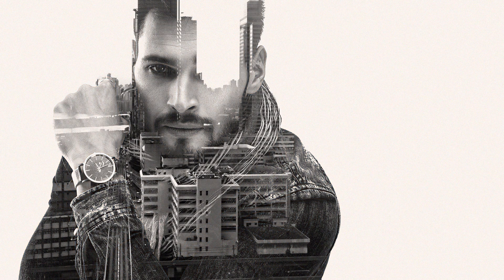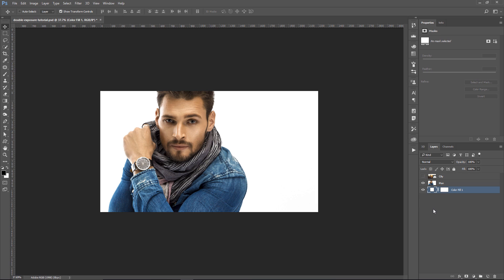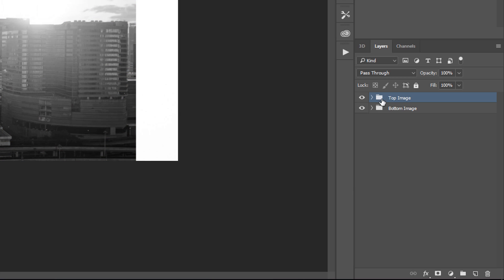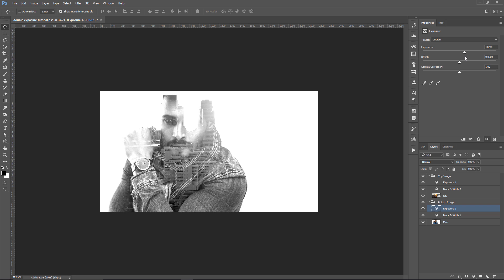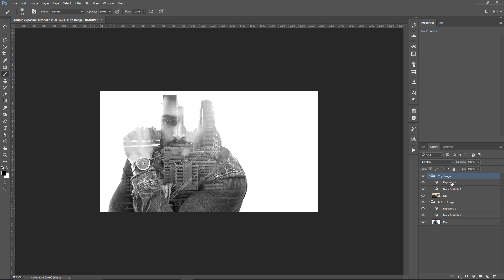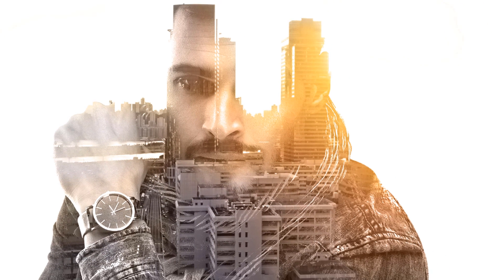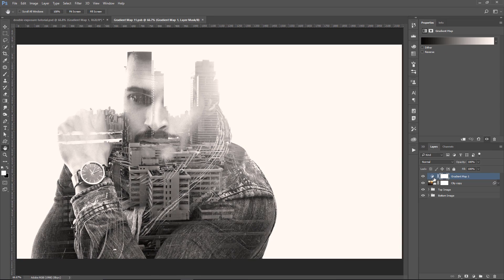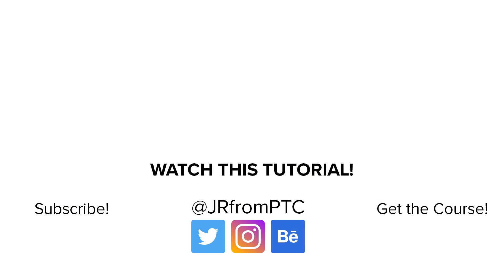DOUBLE EXPOSURE Effect Photoshop Tutorial - EASY Double Exposure in Photoshop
In this tutorial, you will learn to create the Double Exposure effect in Adobe Photoshop.

This effect is based on the real-world technique used by photographers where two photos are exposed onto the same film to blend two images together.

This Photoshop tutorial utilizes the power of Blending Modes to blend the images. Then we use adjustment layers like the Exposure Adjustment Layer and the Black and White Adjustment Layer to manipulate the luminosity values of the images. Which gives us ultimate control as to how the Layers Blend to create the Double Exposure Effect.

Photoshop tutorial showing you how to

⚡ PTC NEWSLETTER

⚡PREMIUM TUTORIALS

⚡ LINKS

⚡ CREDITS